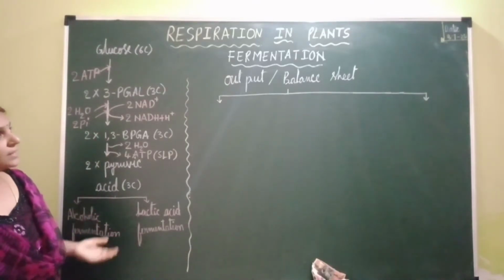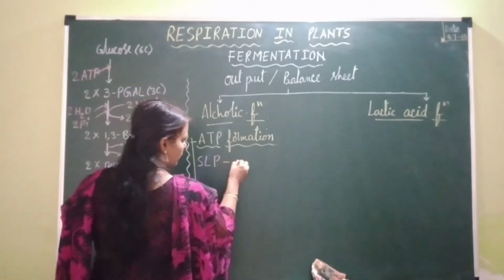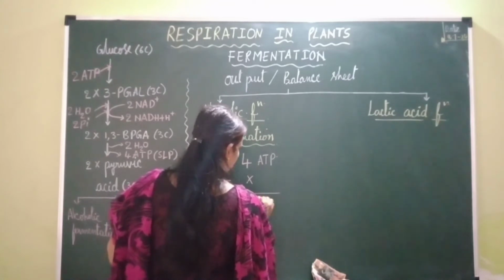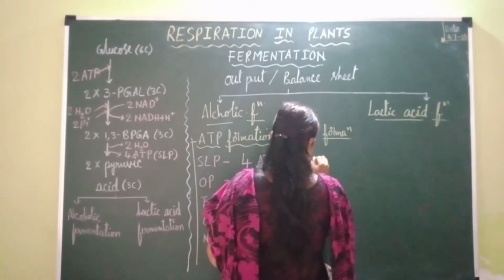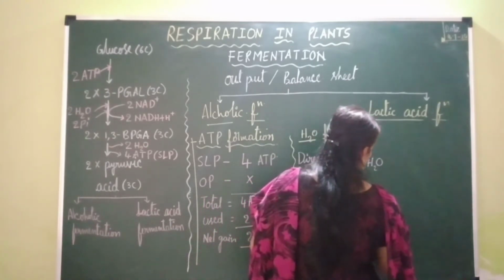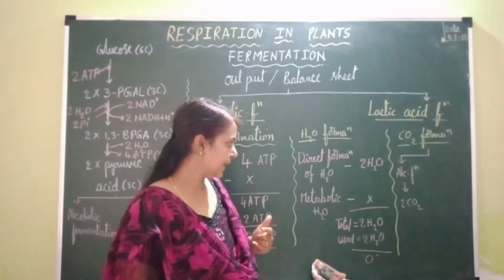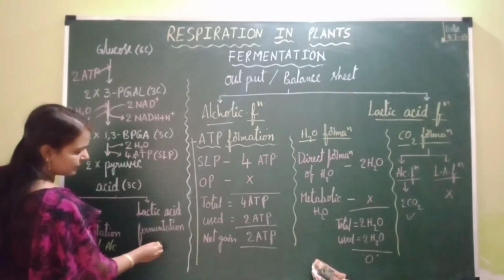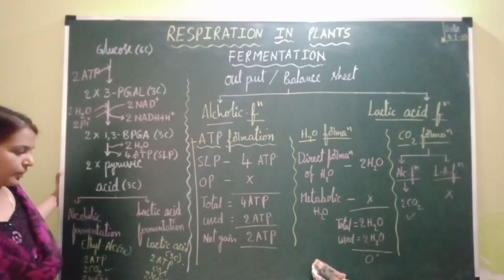Respiration in plants-Fermentation output/balance sheet/net gain of ATP/NEET/CBSE/ICSE/Class11/APbio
This video is with explanation of fermentation balance sheet for both alcoholic & Lactic acid fermentation..
Explained about Net gain of ATP, water and CO2..